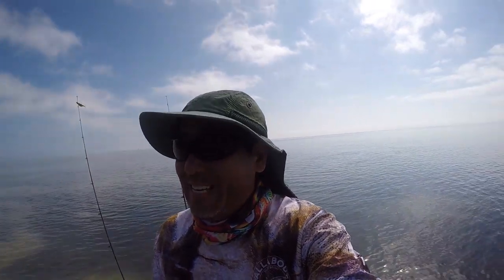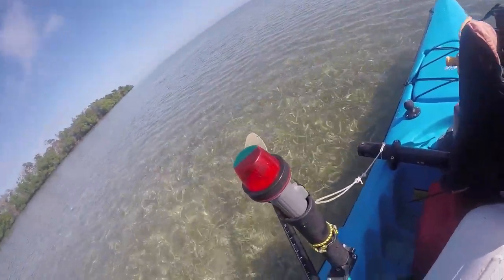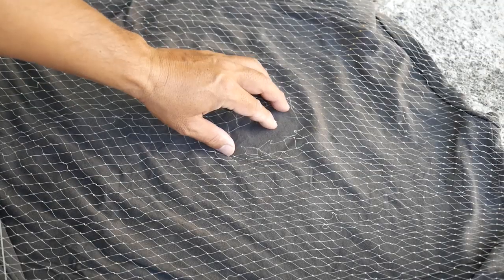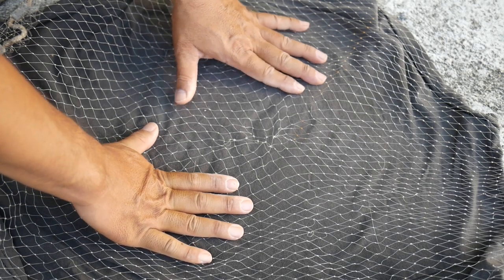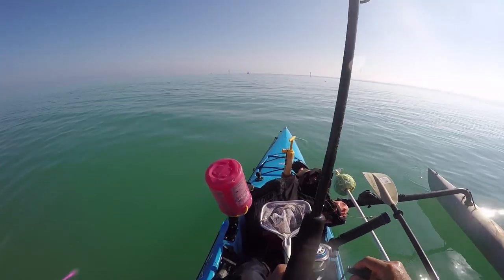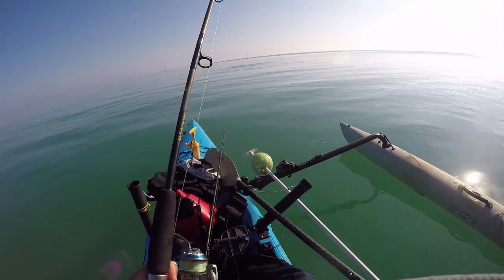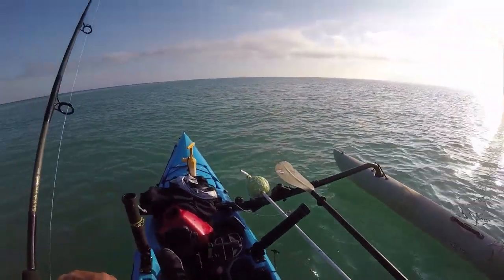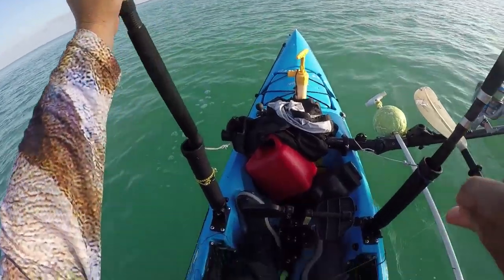Be A Better Fisherman - Understanding And Adjusting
On every trip, you always need to make adjustments in order to better yourself as a fisherman and improve your chances on the next trip.  On todays trip I was able to use the Waterwolf underwater camera to see what is going on down under as well as to fix a basic mistake that I was making.

The RODS AND REELS:

1) Esky Rods - Spinning 7' (Med 12-15lb Saltwater) - Slow Parabolic Action - Solid Carbon - Fuji Guides(8) and Reel Seat.
-20lb Power Pro

2) Esky Rods - Spinning 7' (Med/Hvy 15-20lb Saltwater) - Fast Action - Solid Carbon - Fuji Guides(8) and Reel Seat.
-30lb Power Pro

3) Esky Rods - Spinning 7' (Med 12-15lb Saltwater) - Med Fast Action - Solid Carbon - Fuji Guides(8) and Reel Seat.
-50lb Power Pro

4) Esky Rods - Spinning 6'4" (25-30lb Saltwater) - Mod-Fast Action - Solid Carbon - Fuji Guides(9) and Reel Seat.
-65lb Power Pro

Esky Rods
920 B Kennedy Drive

The Kayaks
1) 2010 Wilderness Systems Tarpon 140.
2) 2012 Hobie Adventure Island w/ Outboard Motor Mount
 - 2010 Suzuki 2.5 HP 4-Stroke Outboard
 - Lowrance Hook-5

1) 7' MH Shimano Teramar, TMS-X70MH, Line Wt. 10-20lb, Lure Wt 1/2-1 1/2oz, Power: Medium Heavy, Action: Extra Fast

2) 7'  H Shimano Teramar, TMS-F70H, Line Wt. 15-20lb, Lure Wt 1/2-2oz, Power: Heavy, Action: Med Fast

3) 5'8" XH Shimano Treval Jigging Trigger Rod, TVC-58XH, Line Wt. 80-200, Lure Wt, 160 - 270grams, PowerExtra Heavy

4) 7'6" M Hurricane Calico Jack IM7, CAJ-457, Line Wt. 8-17lb, Lure Wt 3/8-3/4oz, Power: Medium

5) 6' Ande Tournament Stand Up Rod, ASU-601A SDRMH, Line Wt. 20-50, Power: Medium Heavy

6) 6'6" Shimano Trevala, TVC-66MH, Line Wt. 50-100lb, Jig Wt 50-100g, Power: Medium Heavy, Action: Medium Fast

7) 7' Shimano Trevala, TVC-70ML, Line Wt. 20-50lb, Jig Wt 55-135g, Power: Medium Light, Action: Medium Fast

Cast Nets
-5' 3/8" Plastic enclosed weights
-6' 3/16" Super Spreader SS-1000 1 lb per foot
-7' 3/8" Mako 1lb per foot

Filming

Panasonic G7
-14-42mm F3.5-5.8
-20mm F1.7